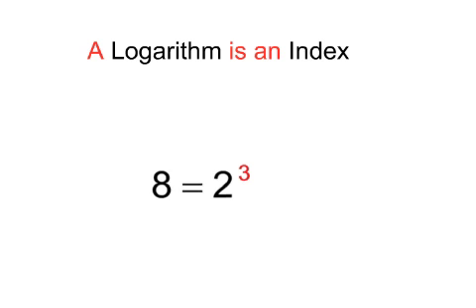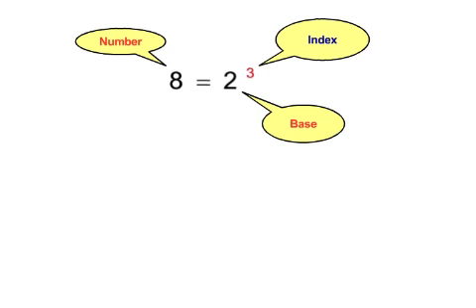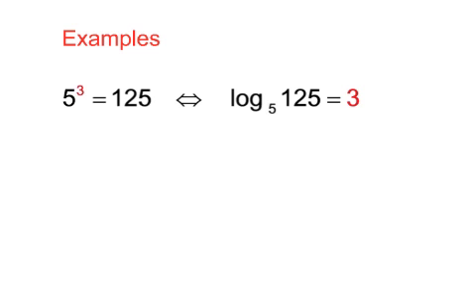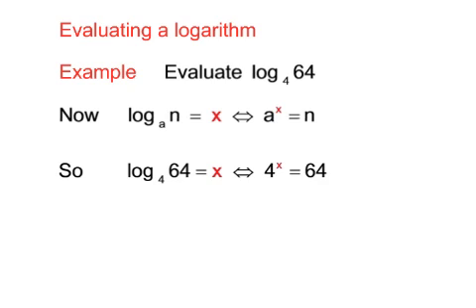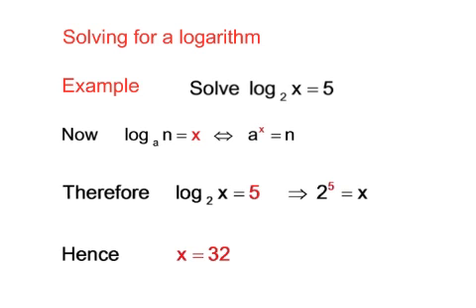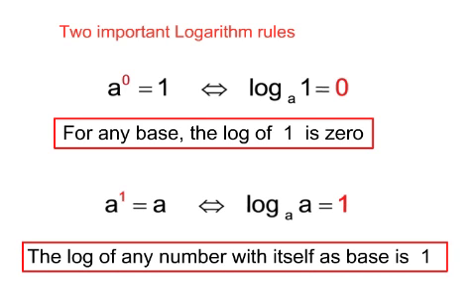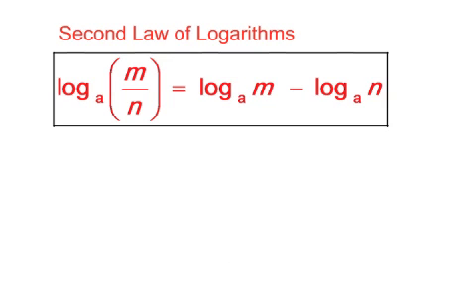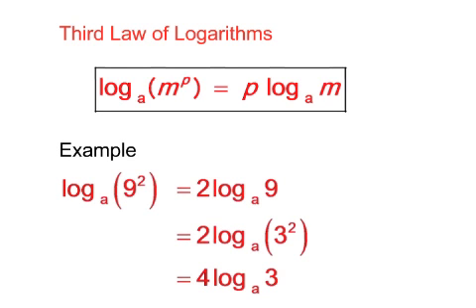Logarithms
A logarithm is an index but let’s look at an index first. Here’s the number eight, eight is the same as two to the power of three.